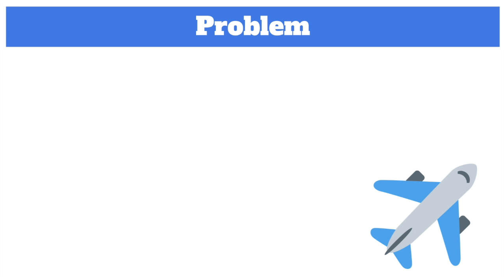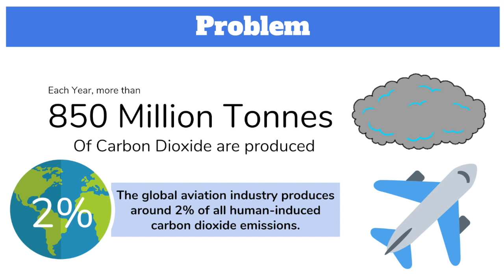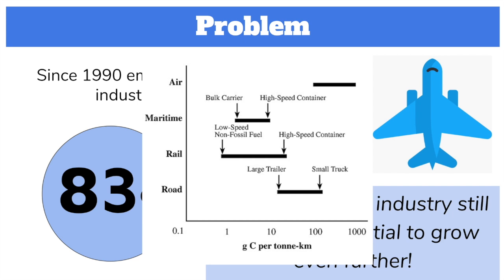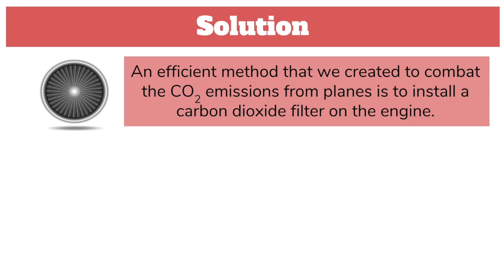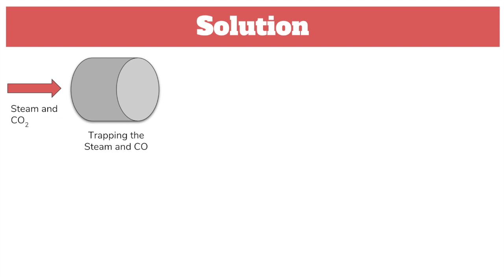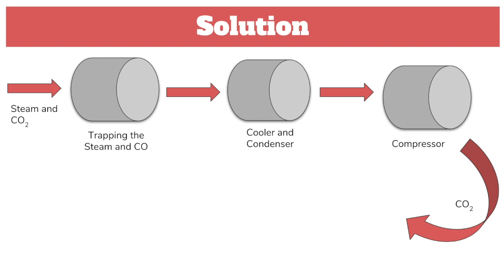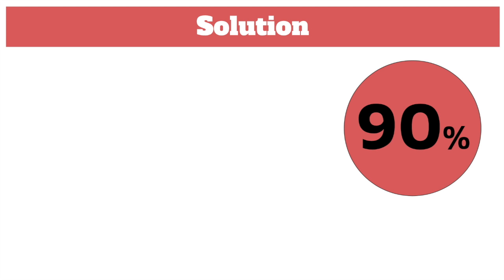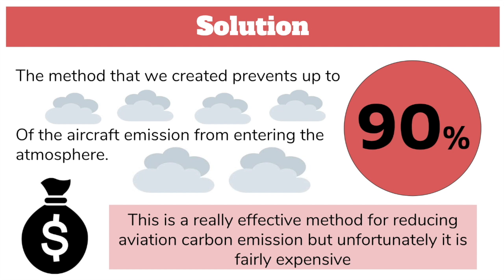Independent Business Plan | EcoTech: CO2 Filter